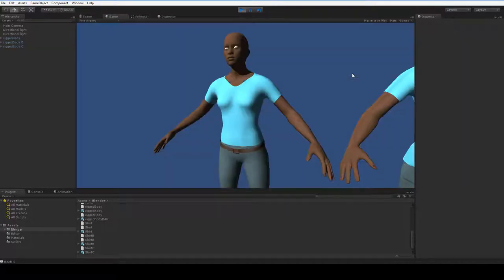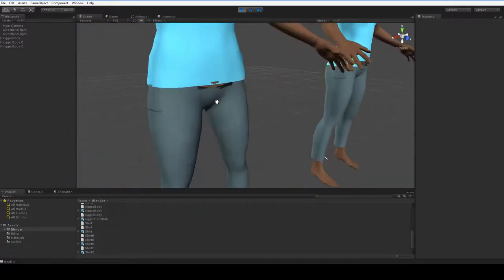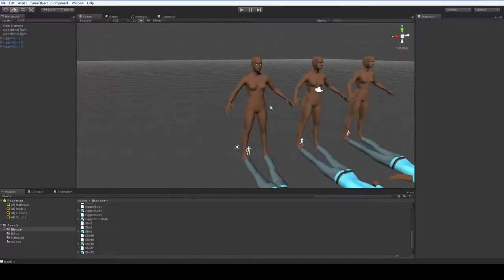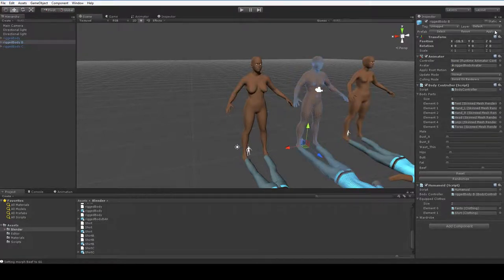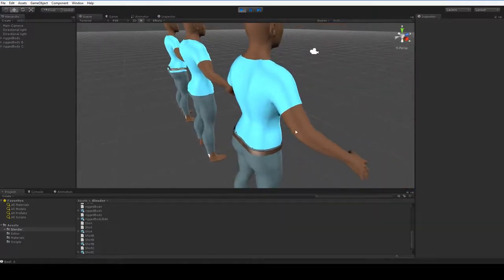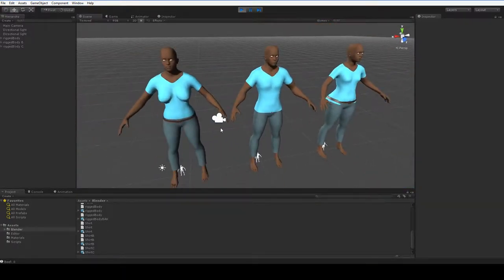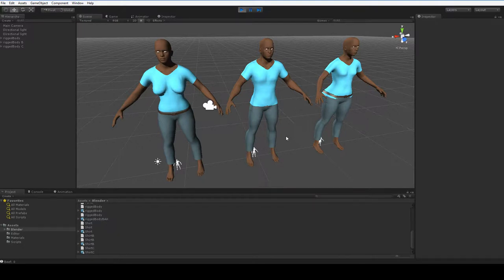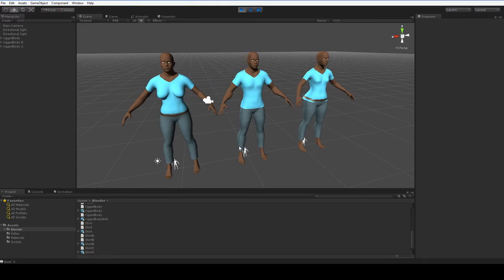Autotucking!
I just realized I never explained what the hell I'm doing.

The tucking in is a shape key on the PANTS. Any shirt will tuck in fine.